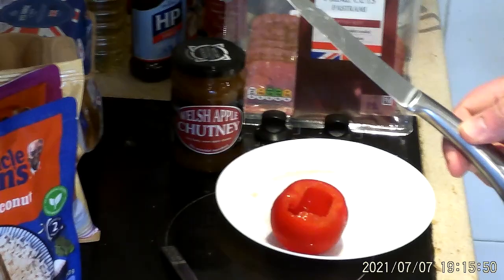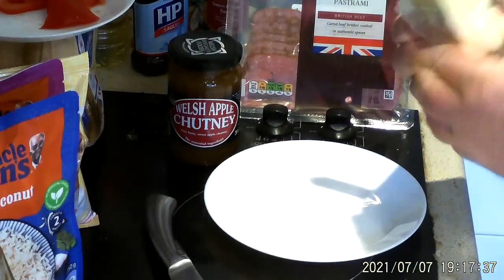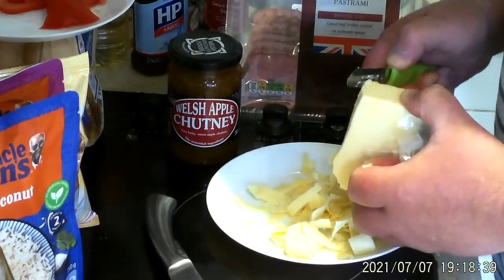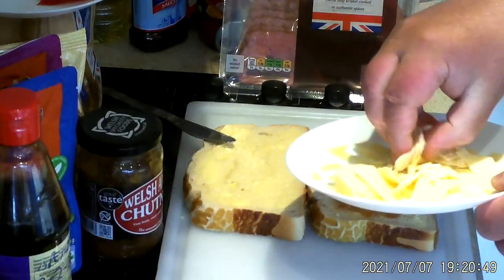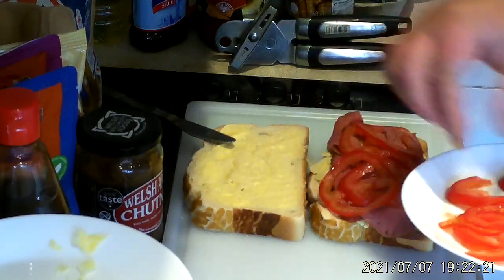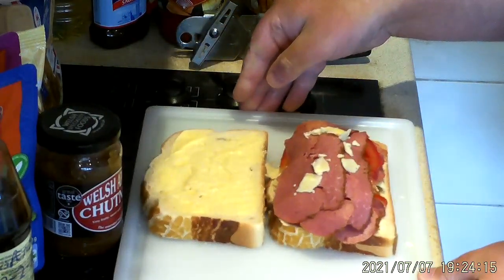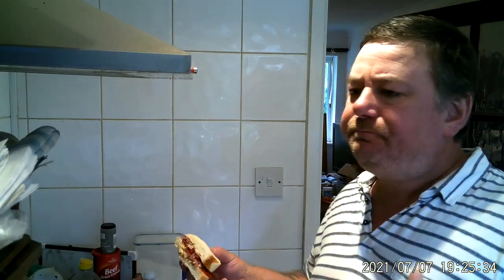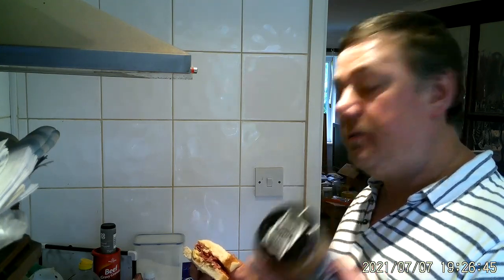Marks REmarks - Pastrami Sandwich w/ Welsh Cheddar & Welsh Apple Chutney + Tomato on Tiger Bread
i was gifted a block of welsh cheese and a jar of welsh apple chutney so i thought i would add them to some slices of pastrami to make an interesting sandwich.